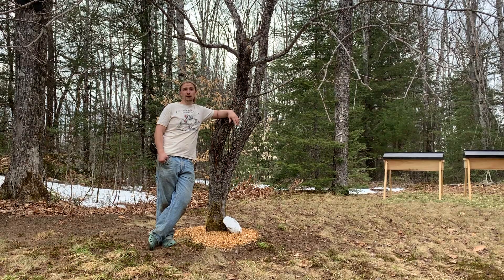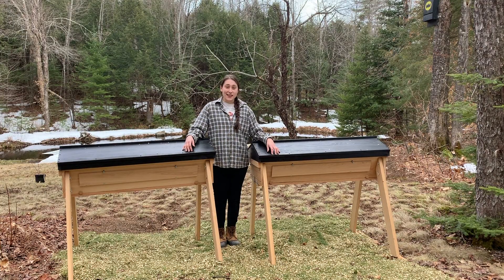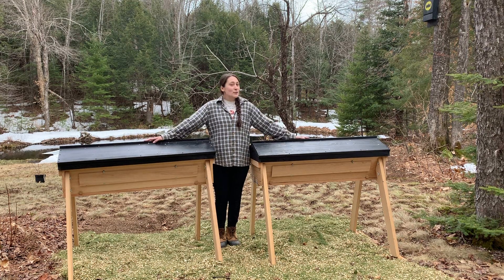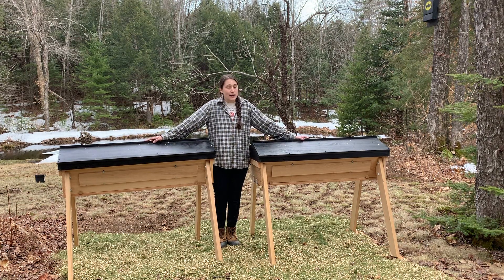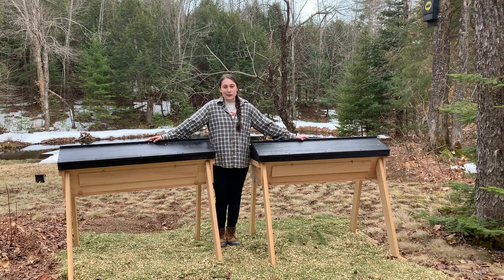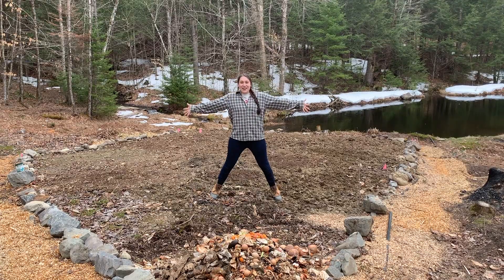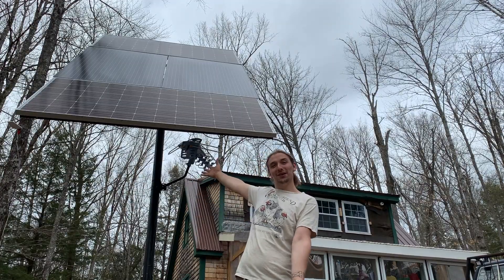Welcome to Our Homestead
Welcome to our new YouTube channel! We are a young couple slowly making our dream homestead a reality.